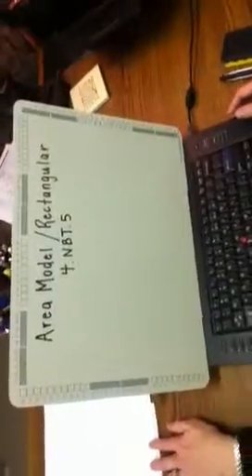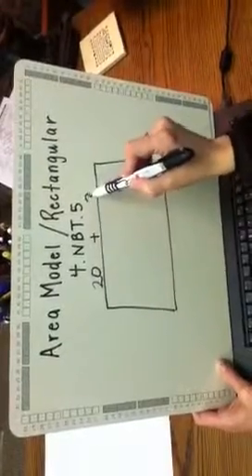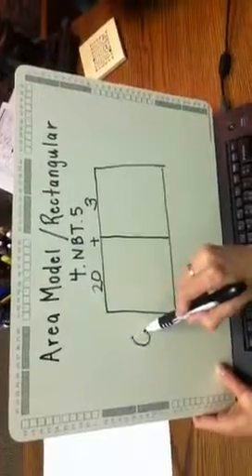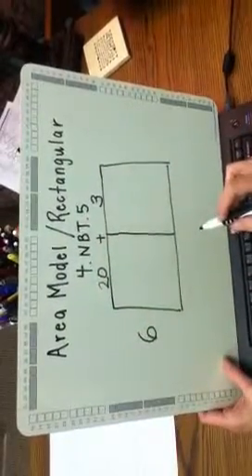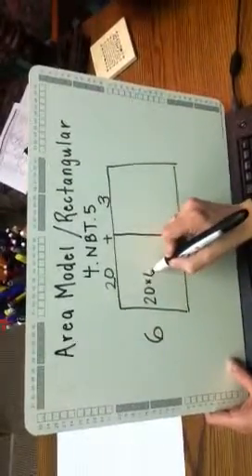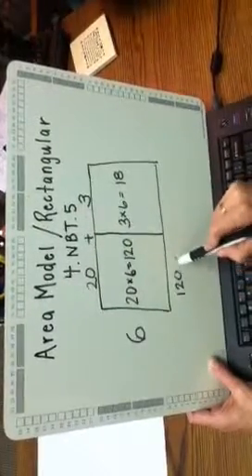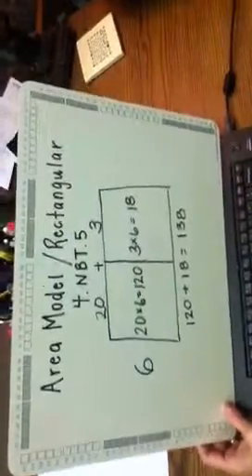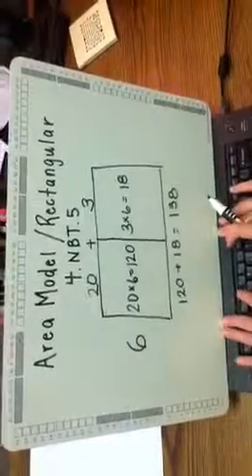4th Using Base Ten to Multiply